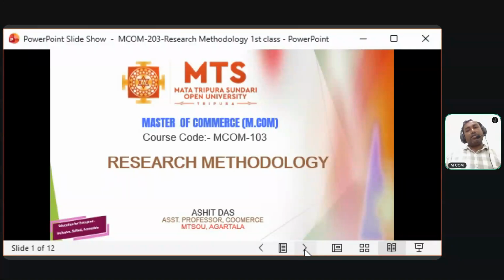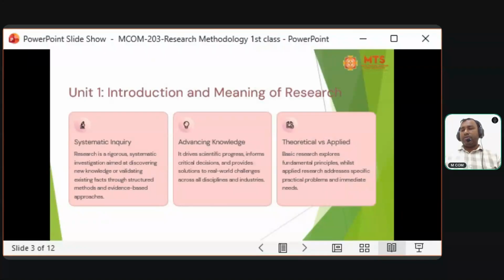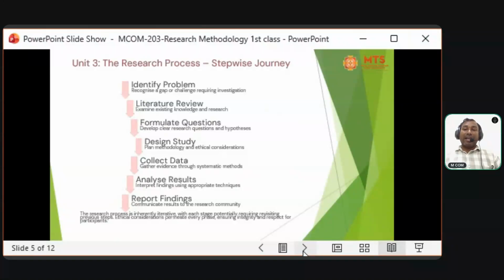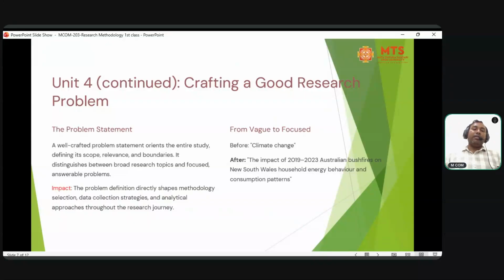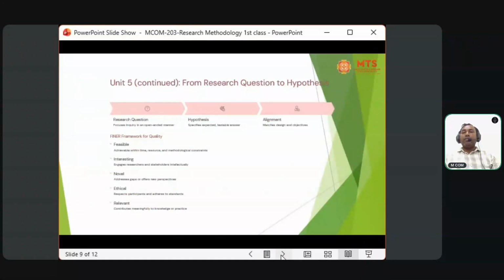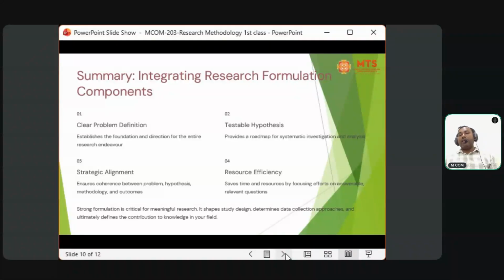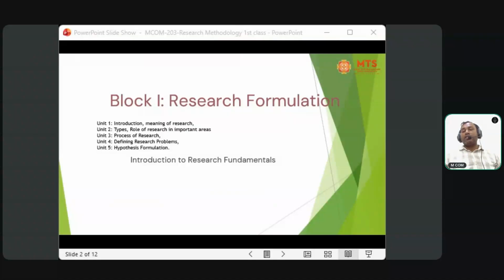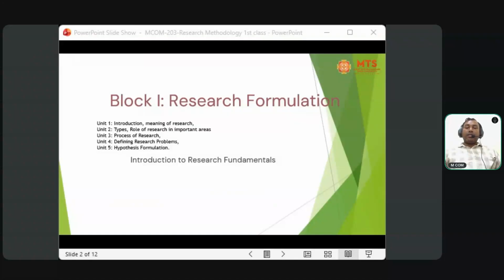Research Methodology (MCOM 203)